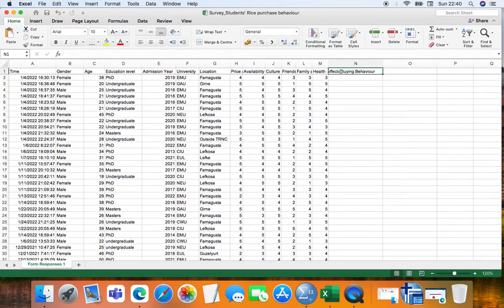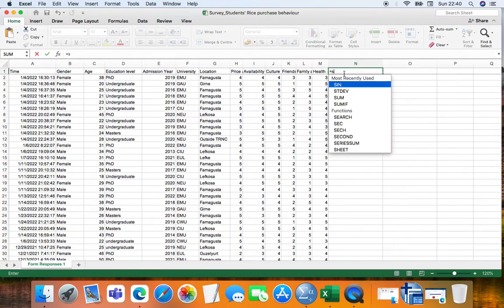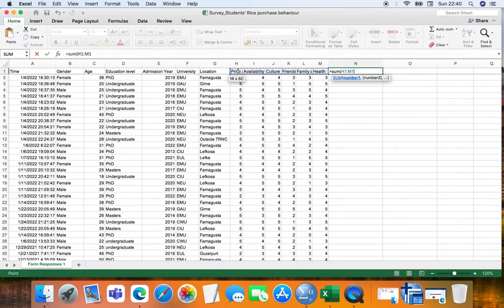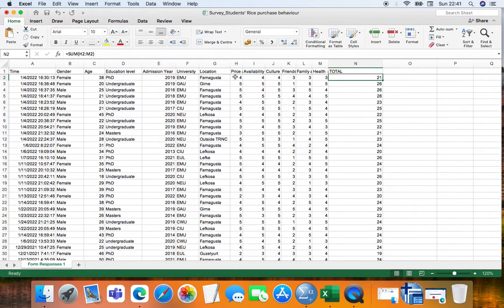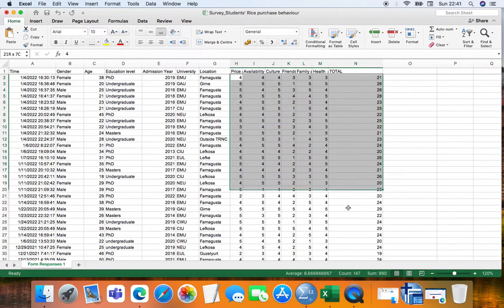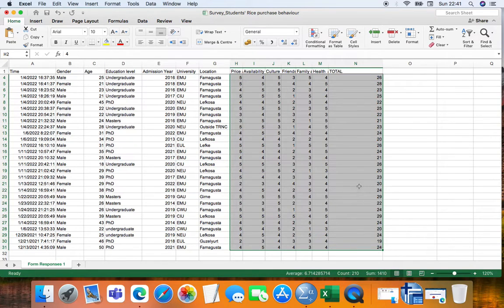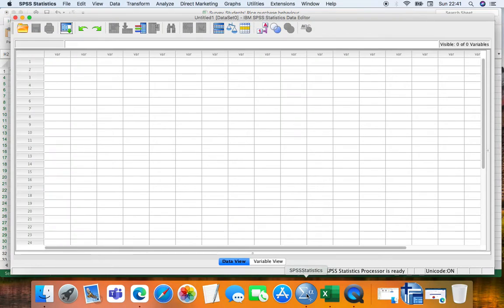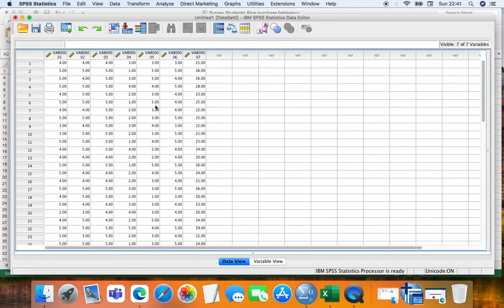Export Data from Excel to SPSS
Import Survey Data to SPSS from Excel Spreadsheet